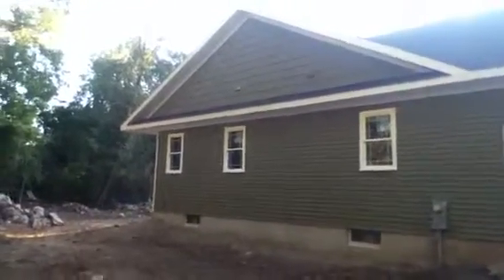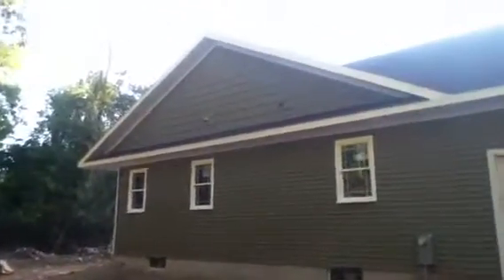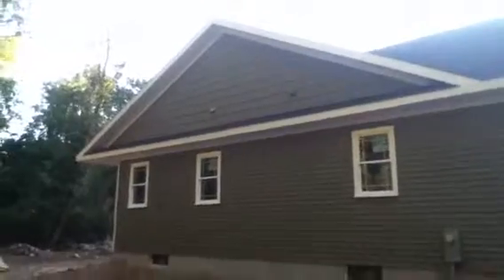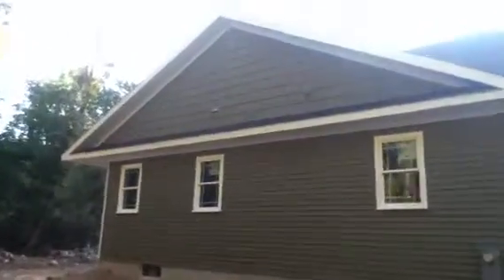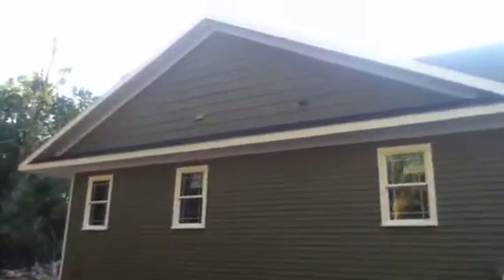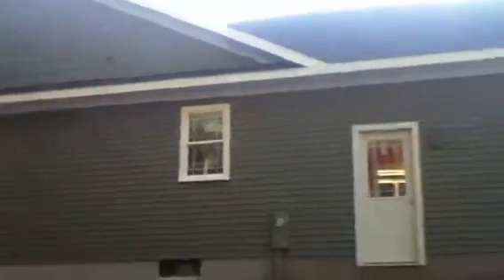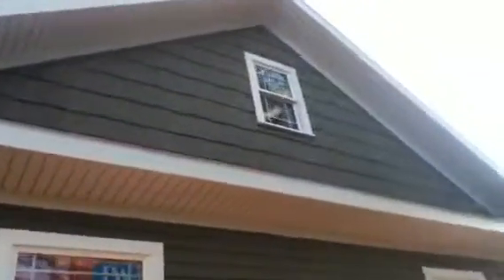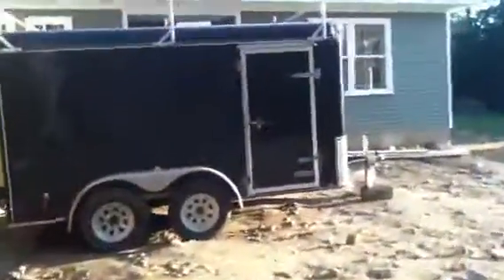Siding is complete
Our vinyl siding project is complete!